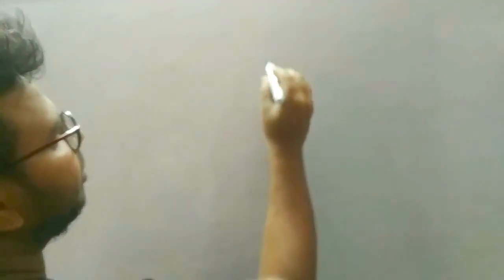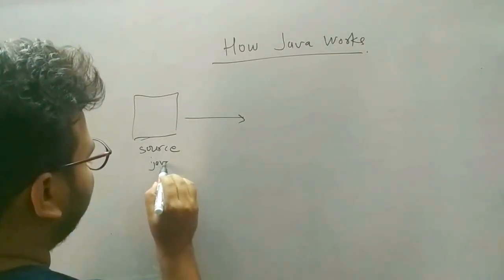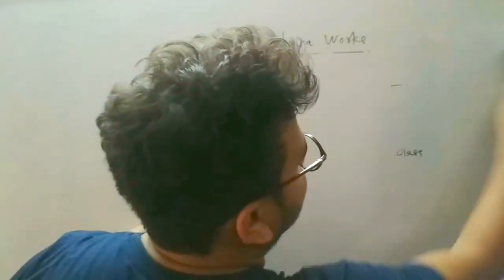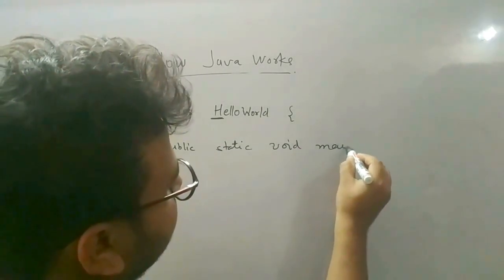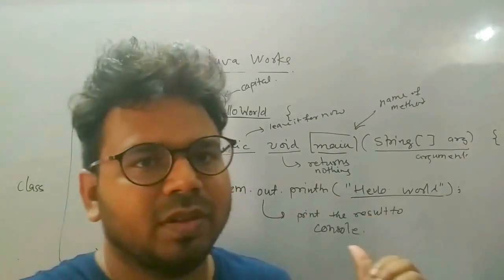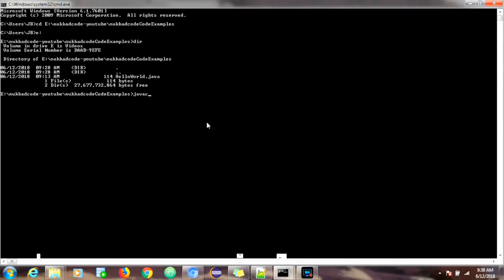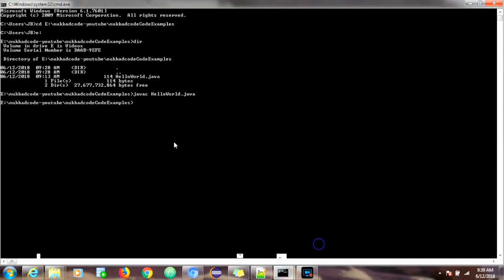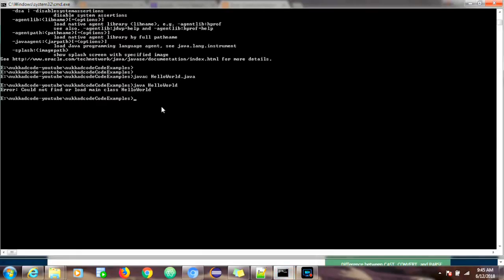The Way Java Works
Ever wondered what really happens when you run a Java program? 🤔

In this video, we break down the complete internal workflow of Java — from writing code to executing it on your machine. You will understand how JDK, JRE, JVM, bytecode, and class loaders work together to run Java applications.

If you're preparing for Java interviews, system design discussions, or want to master Java fundamentals, this video will give you a clear mental model of how Java actually works behind the scenes.

On NukkadCode – From Streets to Scripts, we simplify complex backend and system design concepts so every developer can understand them.

how java works
java internals
java jvm explained
java architecture
java execution flow
java bytecode explained
jvm jre jdk difference
java interview concepts
nukkadcode